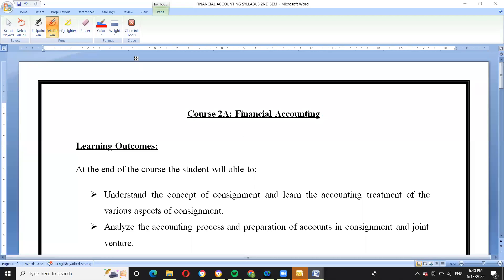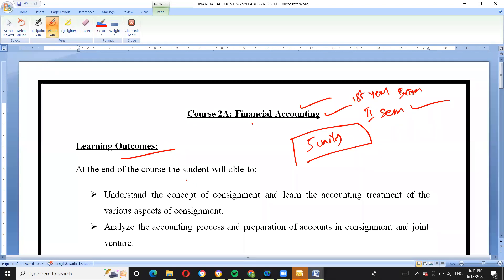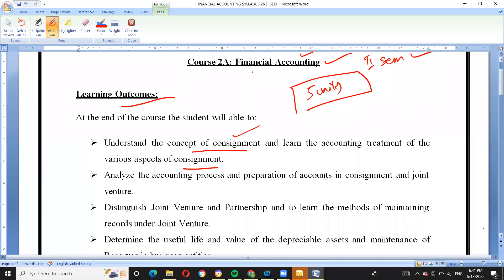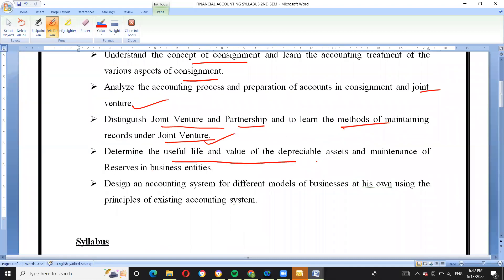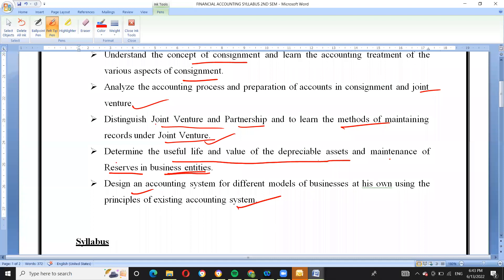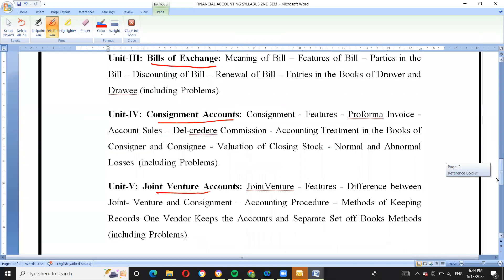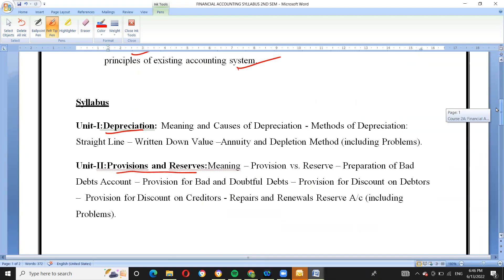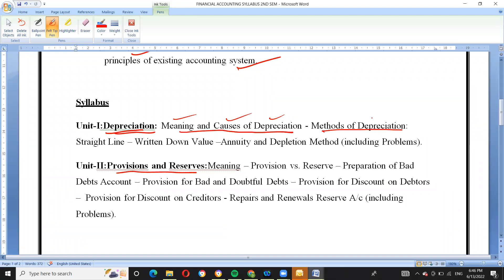1st Year B.Com, Second Semester, FINANCIAL ACCOUNTING SYLLABUS EXPLANATION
1st Year B.Com, Second Semester, FINANCIAL ACCOUNTING SYLLABUS EXPLANATION,
Unit-I:Depreciation: Meaning and Causes of Depreciation, - Methods of Depreciation: Straight Line, – Written Down Value, –Annuity and Depletion Method (including Problems),.
Unit-II:Provisions and Reserves:Meaning, – Provision vs. Reserve, – Preparation of Bad Debts Account, – Provision for Bad and Doubtful Debts, – Provision for Discount on Debtors,
– Provision for Discount on Creditors, - Repairs and Renewals Reserve A/c, (including Problems).

Unit-III: Bills of Exchange,: Meaning of Bill, – Features of Bill, – Parties in the Bill – Discounting of Bill,– Renewal of Bill, – Entries in the Books of Drawer, and Drawee (including Problems).
Unit-IV: Consignment Accounts,: Consignment - Features, - Proforma Invoice - Account Sales – Del-credere Commission, - Accounting Treatment in the Books of Consigner and Consignee, - Valuation of Closing Stock - Normal and Abnormal Losses (including Problems),.
Unit-V: Joint Venture Accounts,: JointVenture - Features, - Difference between Joint- Venture and Consignment, – Accounting Procedure – Methods of Keeping Records,–One Vendor Keeps the Accounts, and Separate Set off Books Methods, (including Problems),.